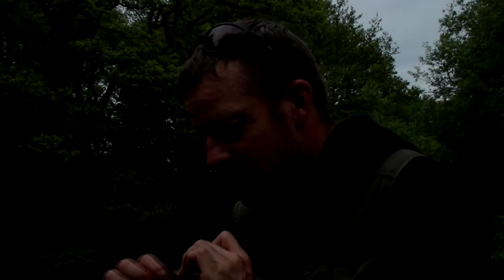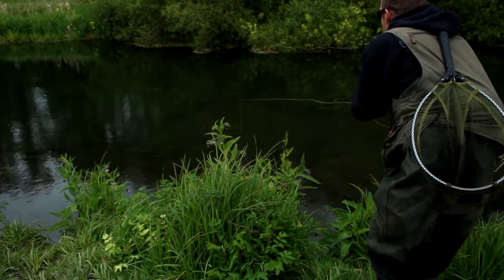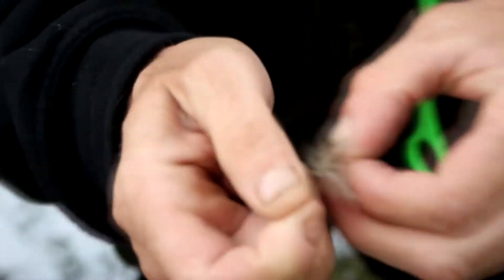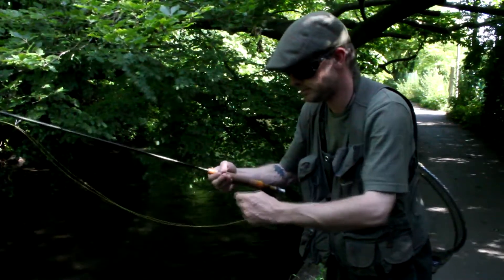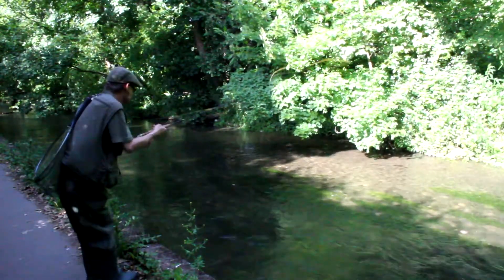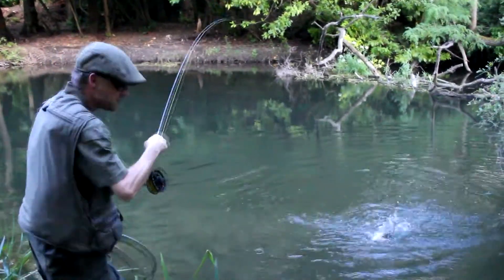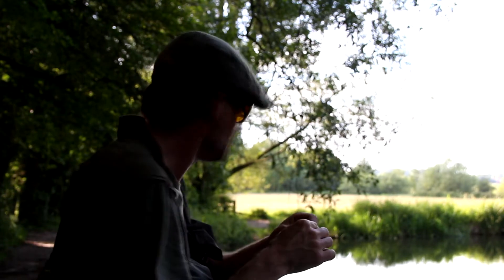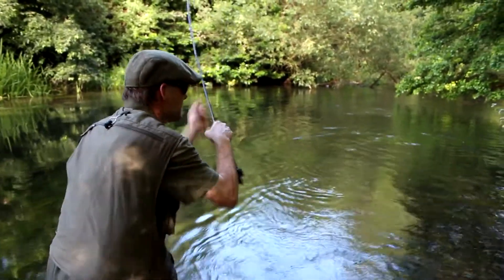Fly Fishing On The Itchen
Caught some lovely wild trout on the Itchen over the last few weeks!